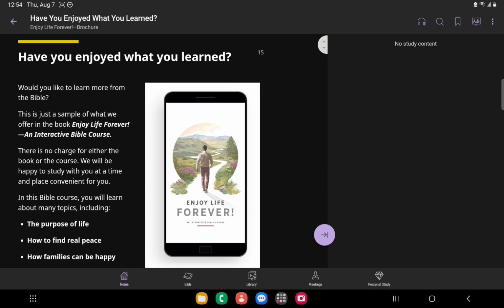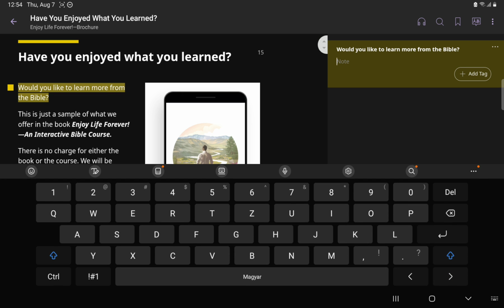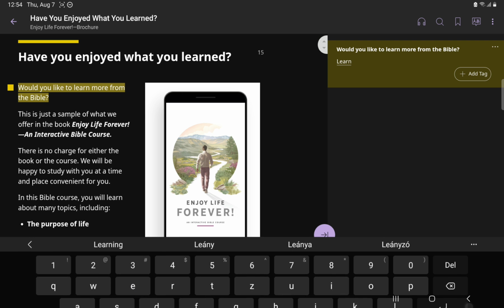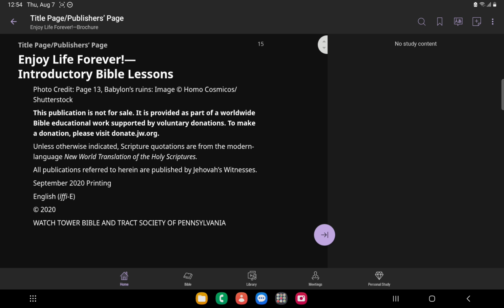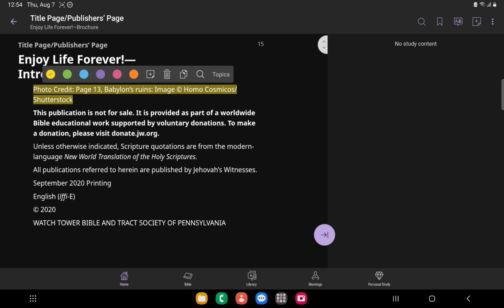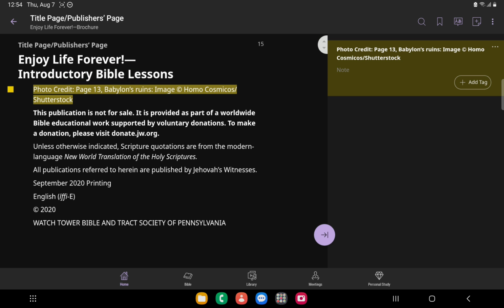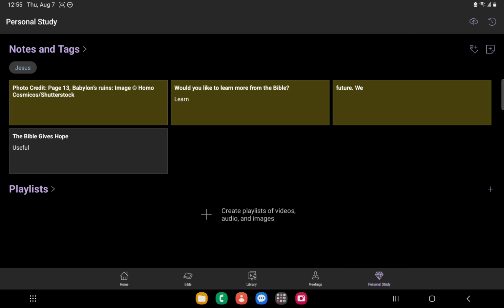How to Add a Note in a Material in JW Library